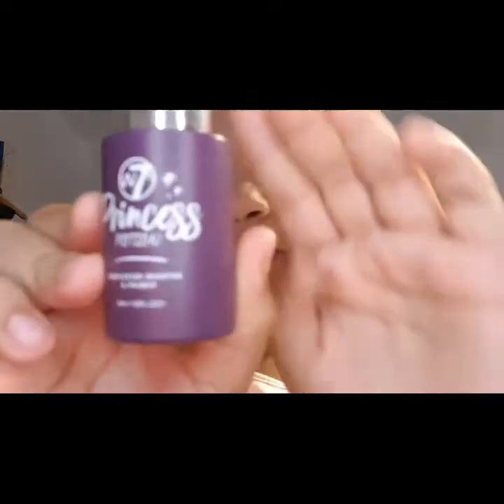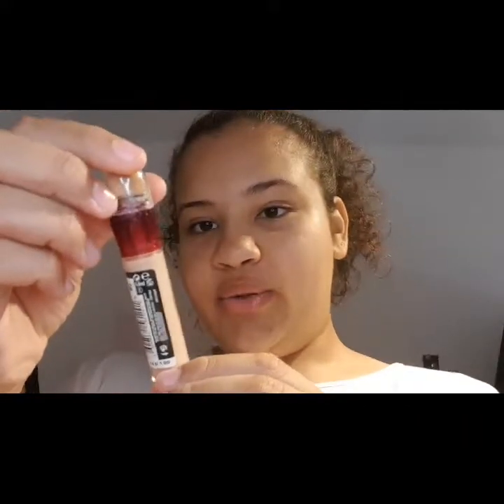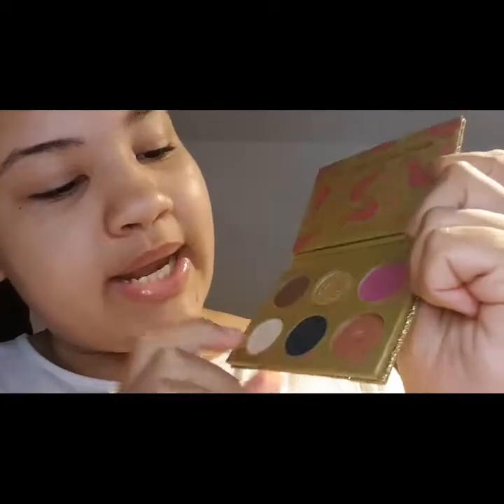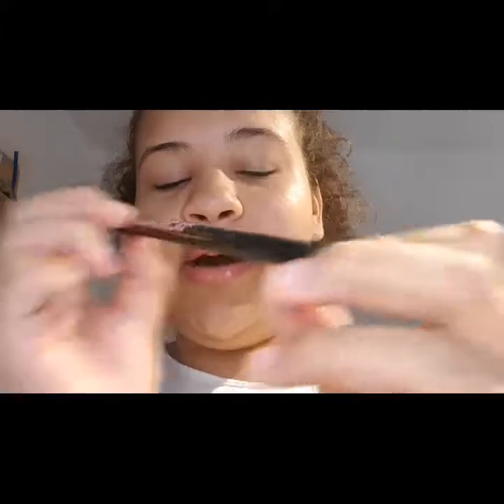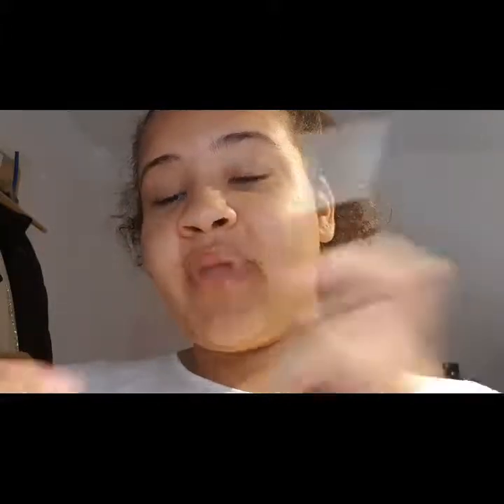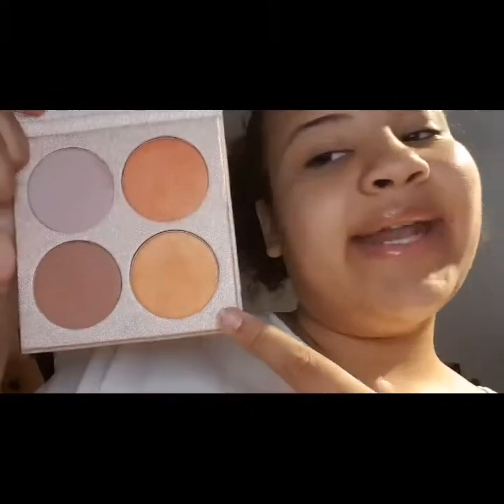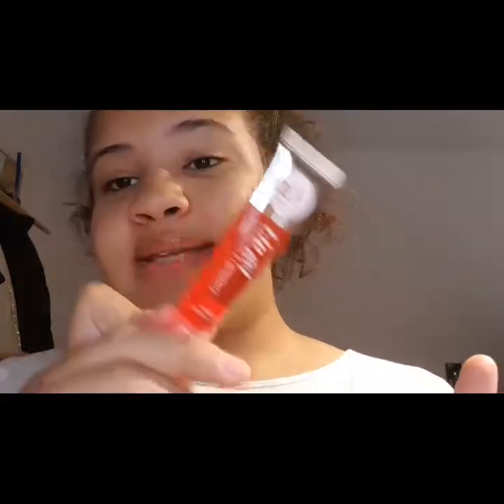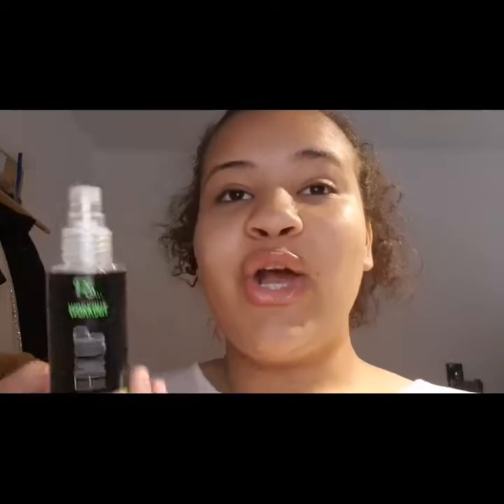What do i use for my makeup?? What bramds do i use ??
Welcome to anothe vlog today im showing you guys what i use for my makeup and the brands that i use hope you guys enjoy